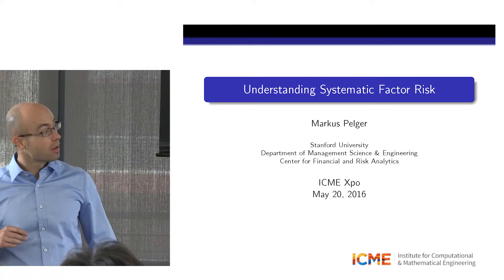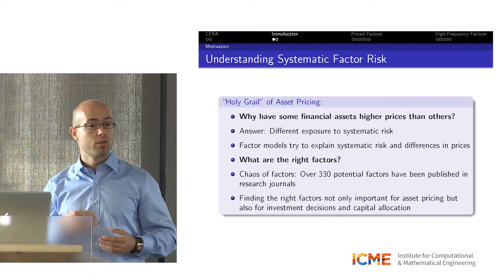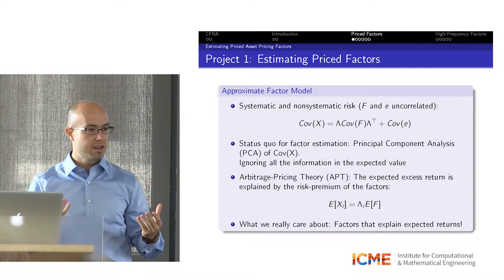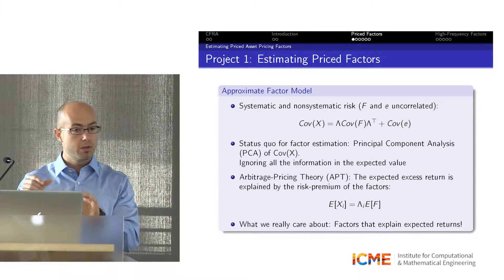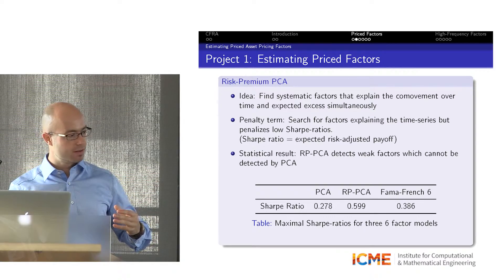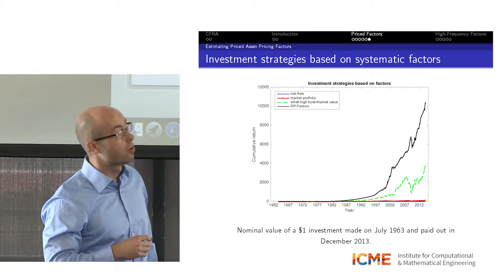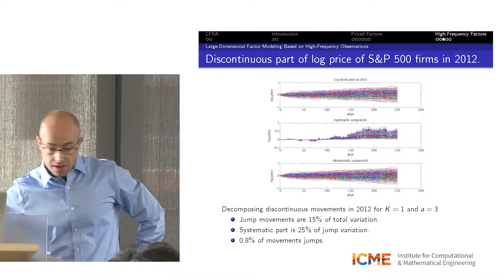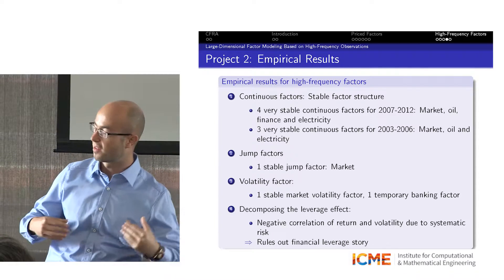Markus Pelger, Estimating Asset Pricing Factors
Estimating Asset Pricing Factors
Markus Pelter, Assistant Professor of Management Science and Engineering

Statistical factor analysis based on Principal Component Analysis (PCA) finds factors that can explain most of the covariance structure in the data but has problems identifying factors with a small variance that are important for asset pricing. We propose a modification to the PCA analysis that finds factors with a high Sharpe ratio that can explain both the expected return and covariance structure. We derive the statistical properties of the new estimator. Factors that are weak, i.e. their variance is below a critical value, cannot be estimated with PCA even if a large amount of data is available. However, our estimator can reliably detect all factors that are important for asset pricing. Applying the approach to portfolio and stock data we find factors with Sharpe ratios twice as large as those based on conventional PCA.